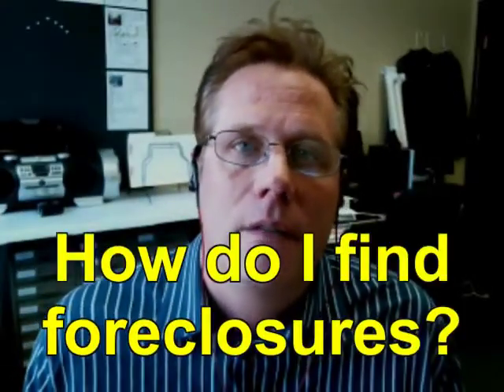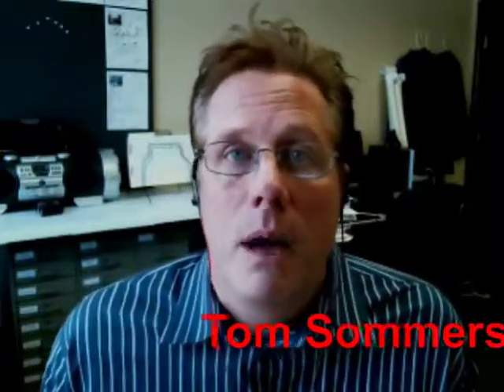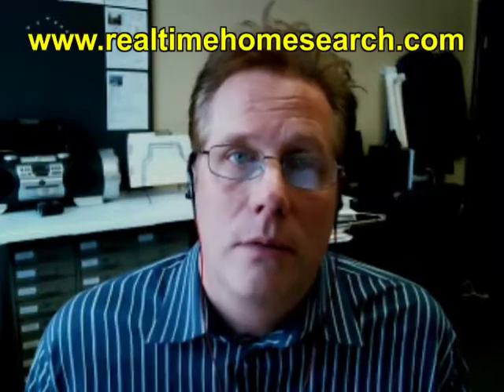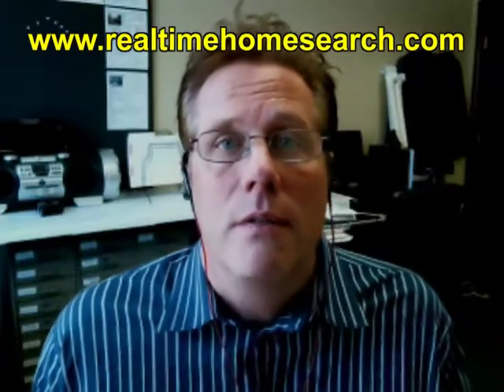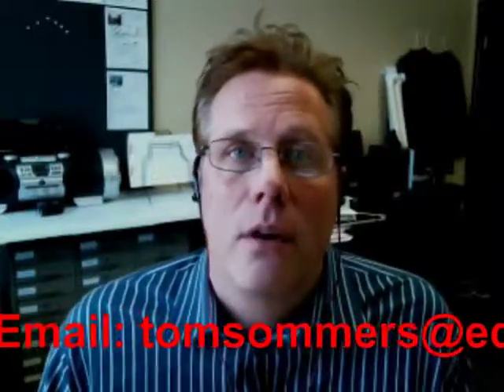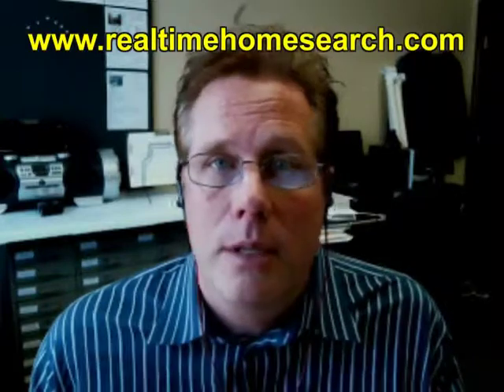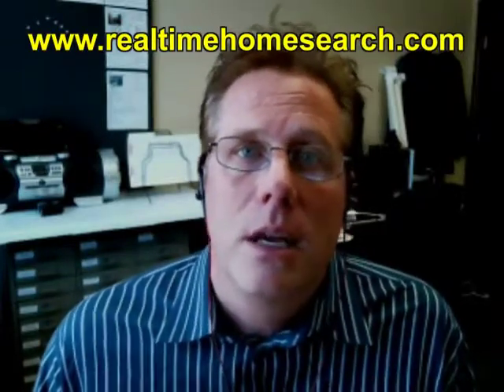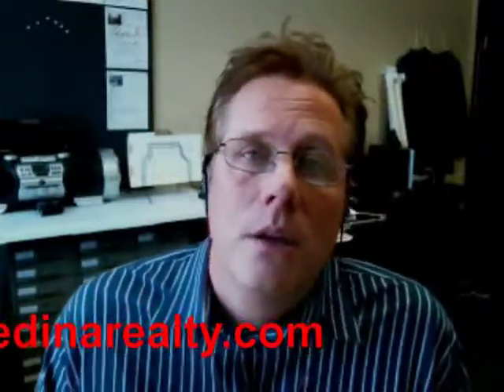How do i find a foreclosure?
How do you as a home buyer?  Its easy once you understand how the MLS is set up.  I will let you in on how it works so you can find a foreclosure to buy.